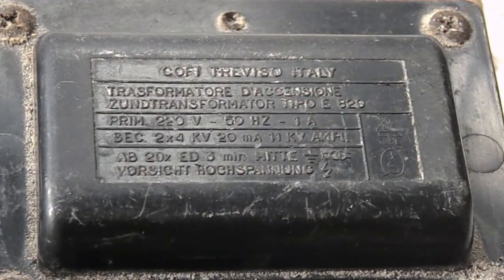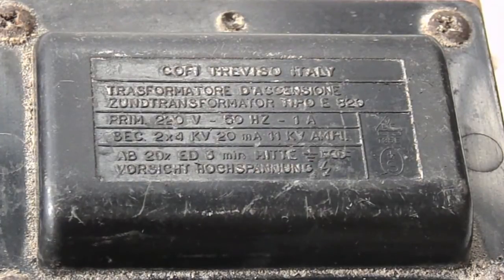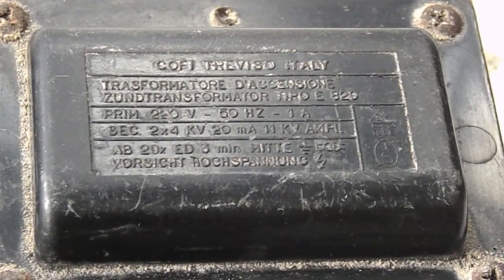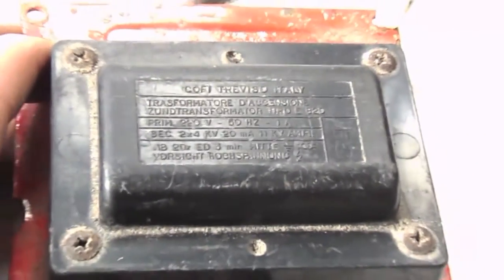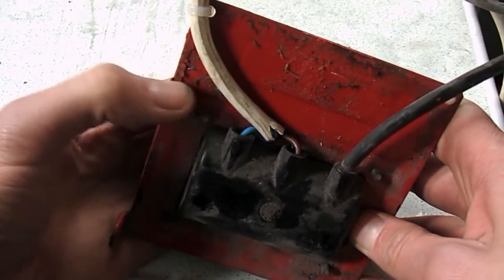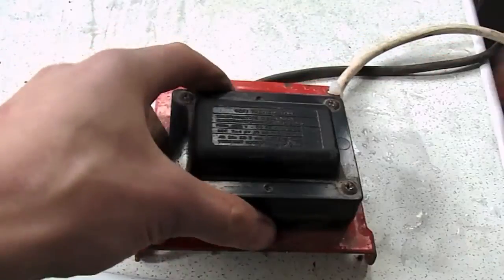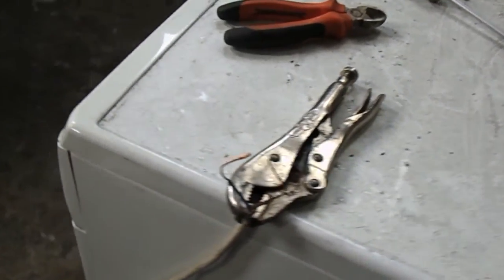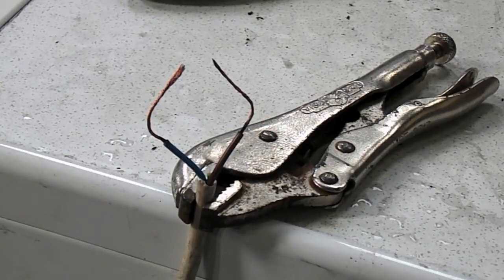11000 volt transformer arcs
Playing with a 11kv transformer used as ignitor in an old oil burner.